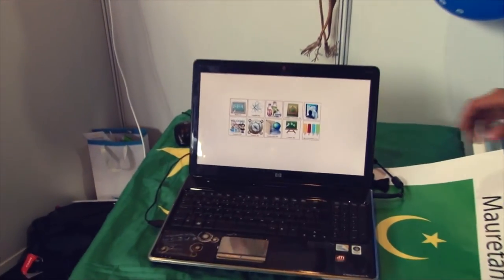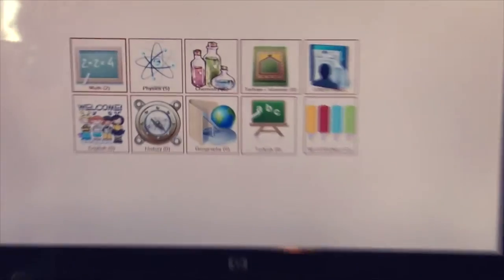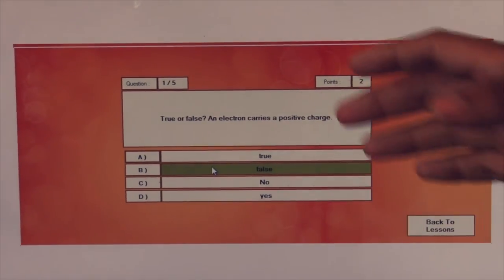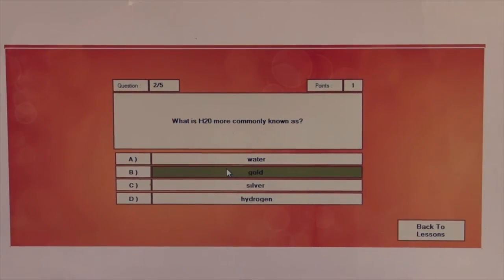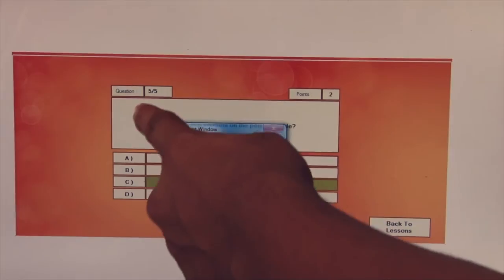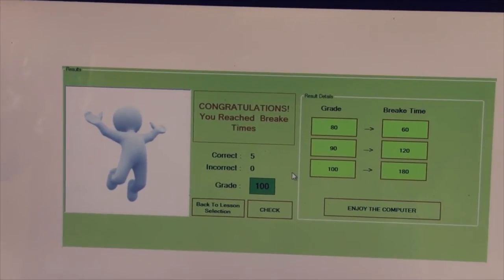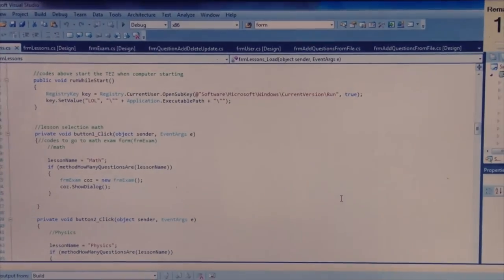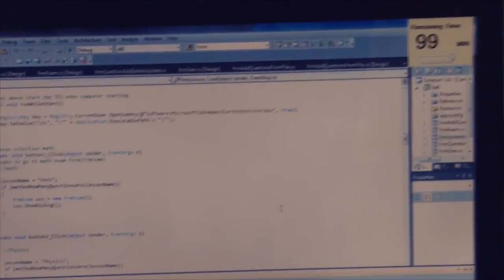Infomatrix 2014 World Finals // Lesson or Lesson (LOL) by Mohamed Sidi Ahmedou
Infomatrix 2014 World Finals

Project Name : Lesson or Lesson (LOL)
Category : Programming
Country : Mauritania
Made by : Mohamed Sidi Ahmedou